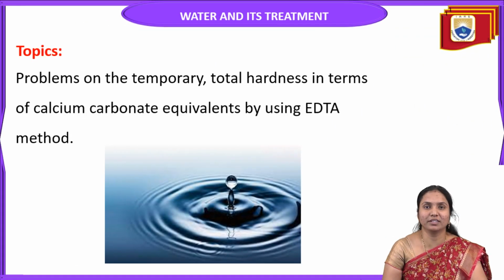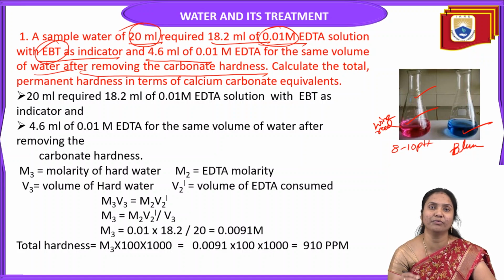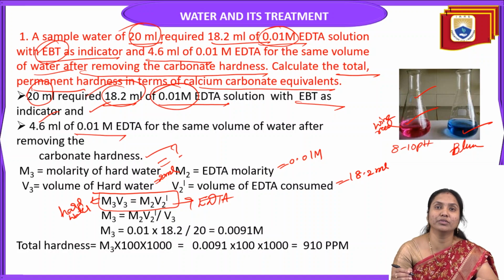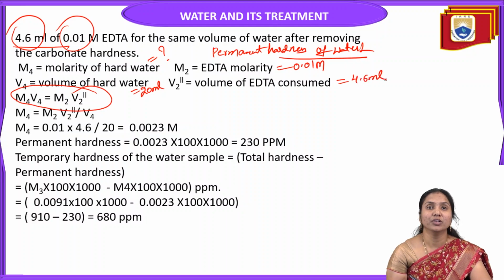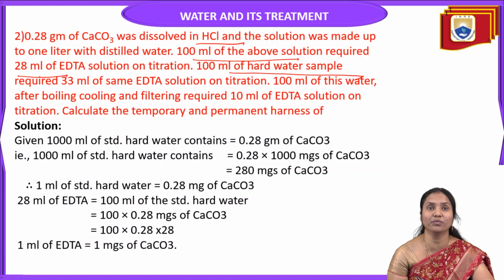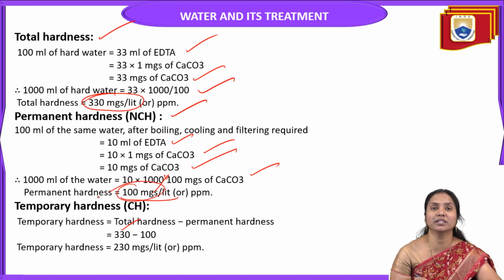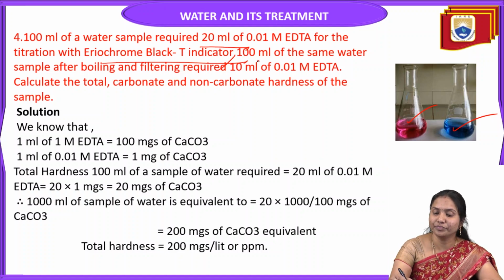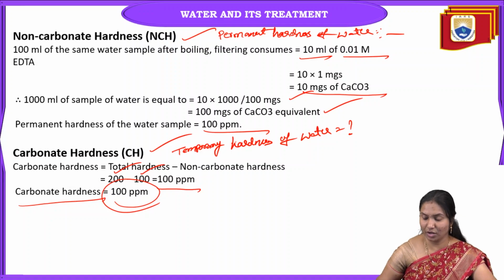Problems on the temporary hardness by using EDTA method by Ms. B Sravanthi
Problems on the temporary hardness by using EDTA method by Ms. B Sravanthi | IARE

Telangana, India.